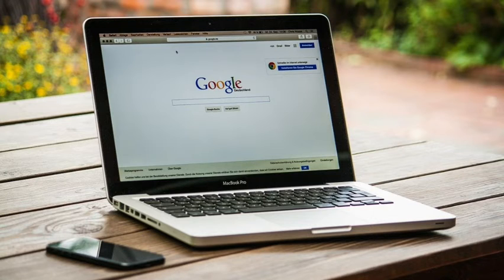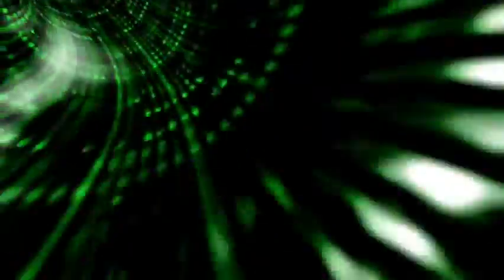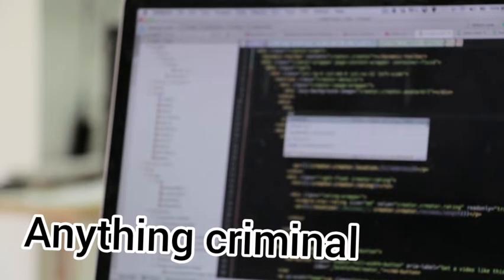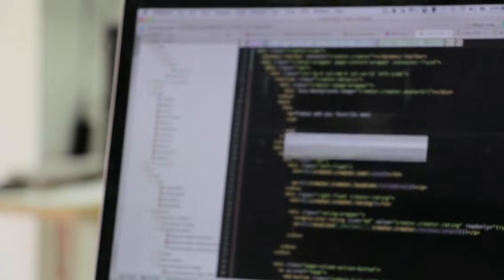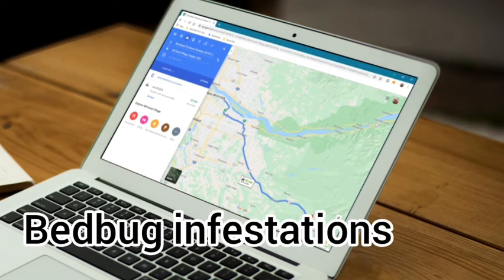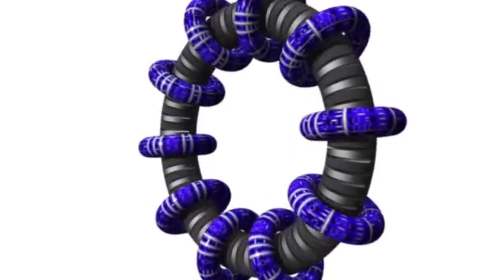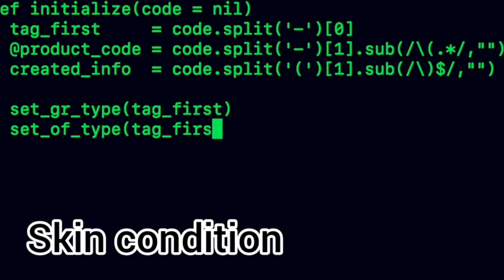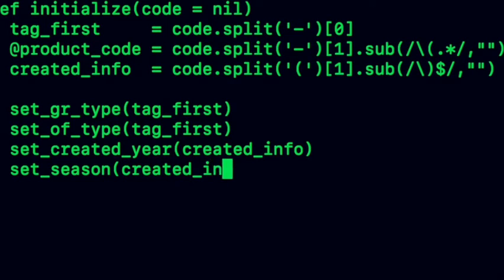The Top 10 Things You Should Never Google😱😱😱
In most cases, Google are often an excellent help find something you would like . However, sometimes it can work against you.

We at Bright contrasts made a list of things you should refrain from googling.

10. Your symptoms
First of all, let’s talk about your health problems. There are many websites that concentrate on such content, and, of course, most of them aren't managed by medical professionals. Looking up the meaning of your symptoms on the web will certainly not assist you . Quite the reverse — it'll cause you to feel worse and panicked. If you've got any quite health issues, don’t ask "Doctor Google."
9. Anything criminal
Ok, this one is serious. You may attempt to search things like “how to form a bomb“ or ”how to form amphetamines" out of pure interest. However, confine mind that security and drug control services always track these sorts of searches, and your IP address can appear in such a database. You don’t want to urge in trouble due to your curiosity, do you?
8. Cancer
This is the case where the less you know, the better you sleep. There are numerous sorts of this disease, and most of them occur with symptoms that would be quite common for several other harmless conditions. Most people experience such things as dizziness, weakness, nausea, etc, so you’ll probably mistake something else for cancer and begin panicking.
7. Bedbug infestations
You’ve probably heard about these little monsters, especially from any quite hotel reviews. And maybe even a number of you've got experienced their harm on your own skin. But have you ever ever thought what bedbug infestations look like? If you would like to continue sleeping in the dark , you won’t look it up. Please, don’t.

6. Skin conditions
There are many diseases connected with the skin, and most of them look really bad. For some reason, you'll find online images of just about all of them. However, it’s far better to remain ignorant during this case because this type of content are often extremely disturbing. Please do not look up genital infections either.
5. Smokers’ lungs
Many folks smoke, and from time to time we expect about the harm smoking does, especially to our lungs. The web is filled with images of the abnormal lungs of heavy smokers, which you'll possibly take too seriously and freak out. You can, of course, try googling this if you would like a robust motivation for quitting, but it’s better to not .
4. Dangerous animals
Please, stand back from such an inventory unless you would like to accumulate new phobias. There are tons of really terrifying animals on our planet, and a few of them will probably end up to be in your region. Moreover, such a phobia may discourage you from traveling. You don’t want that to happen, right?

3. Your name
It’s not an enormous secret that within the era of the web our privacy is greatly questioned. If you are trying to google your name, most likely you'll encounter some unpleasant results. Bad photos of you, outdated information, irrelevant content — we take such things way too seriously. If you find something like this, you’ll want to delete it all. However, that’s not a simple thing to do. Maybe we should take it easy? Or simply don’t google it.

2. Blackhead removal

Well, this one is a bit different. It will definitely not scare you or get you in trouble, but it'll take up all of your time. You won’t be able to stop. It’s so weird that blackhead removal causes such visual satisfaction for several , but it sure does. So we advise you to stay away from this.

1. Giving birth
We’ve all seen those scenes in movies. Women yelling loudly, doctors trying to calm them down — it all looks really stressful, even during a movie. However, the important process of parturition may be a hundred times more disturbing. It’s especially dangerous for ladies to observe and should even discourage them from having children in the least . So don’t even try to search for this. This goes for Caesarians as well.

What to google then?
However, rather than trying to find the unpleasant things during this list, you'll always celebrate with Google. Just try checking out anything starting with “why,“ ”how," “do,” etc. The most popular searches will show up, and you will be surprised by what many people are interested in. Enjoy!
 Google is a multinational, publicly-traded organization built around the company's hugely popular search engine. Google's other enterprises include Internet analytics, cloud computing, advertising technologies, and Web app, browser and operating system development.
Things You Should NEVER Google
Here are 10 things that you should NEVER try googling.
Top 10 Things You SHOULD NEVER Google